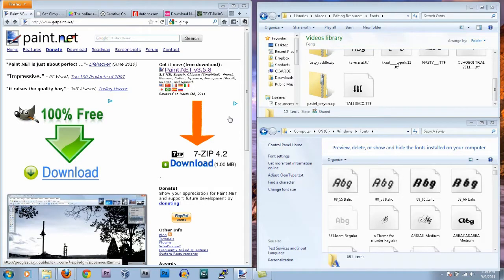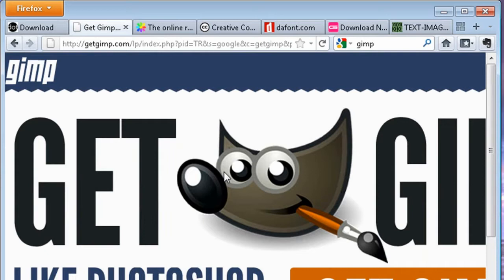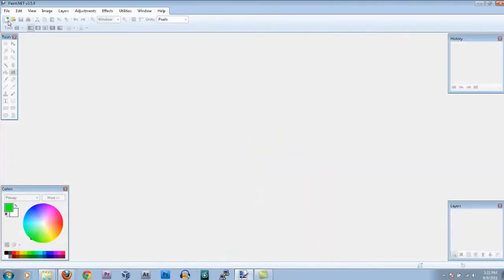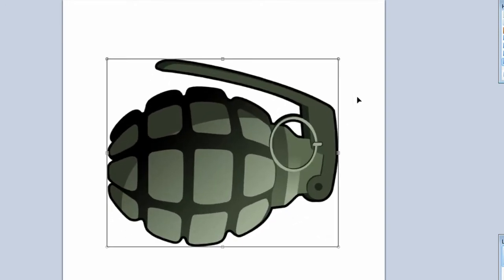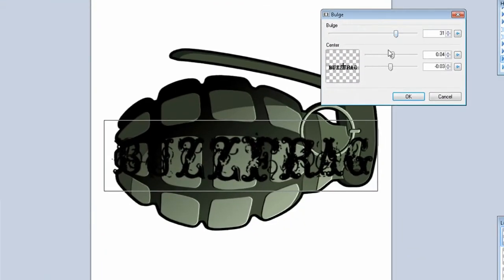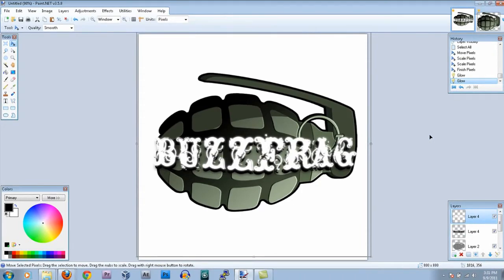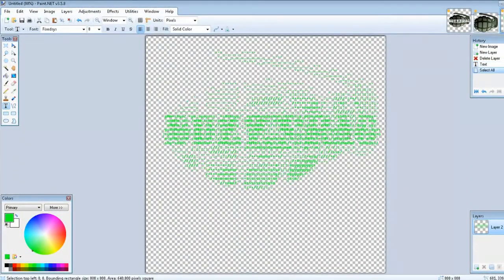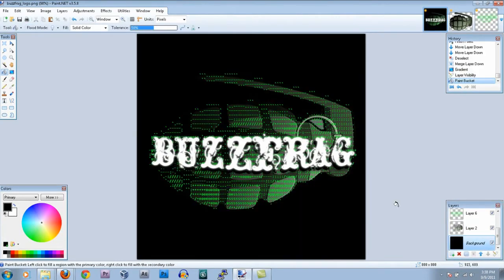Making of the BuzzFrag Logo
This video shows you how to make a good logo for your site using free software.